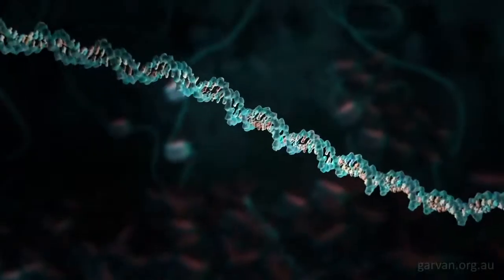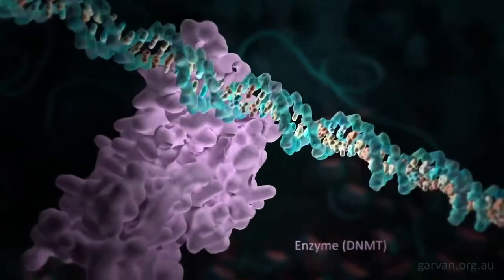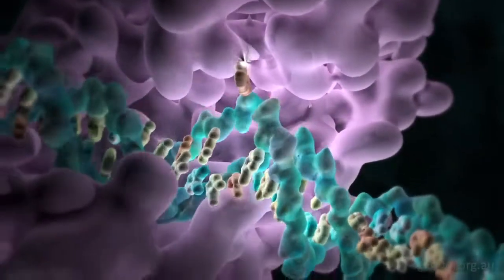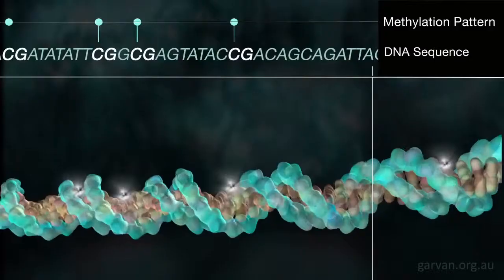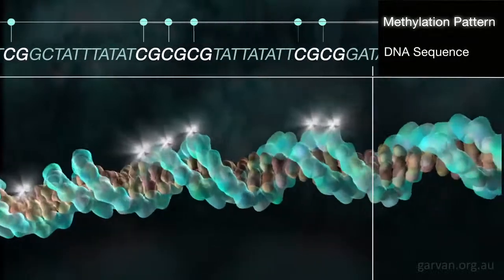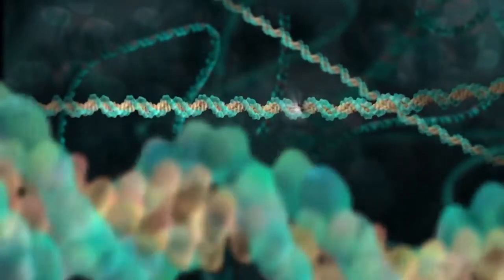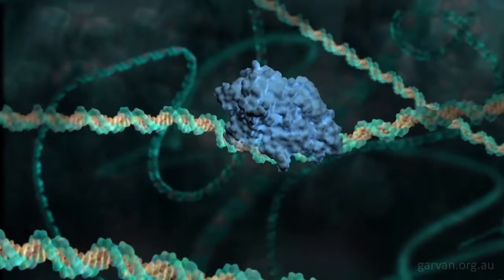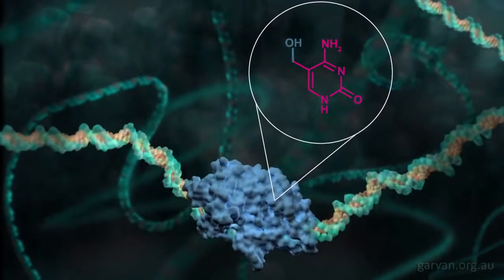Tagging DNA: Mislabelling the Cancer Genome/LibraryForStudy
Almost every one of our cells contains the same DNA, the same DNA code. So how can cells that contain the same DNA be so different?

Tagging DNA shows how tiny tags called methyl groups can be added to DNA to affect gene expression. In cancer, the pattern of methylation changes such that some genes that should be on are switched off and some genes that should be off are switched on.

Unlike the genetic code that can not be easily changed, the methylation or epigenetic pattern can be altered with drug therapy.